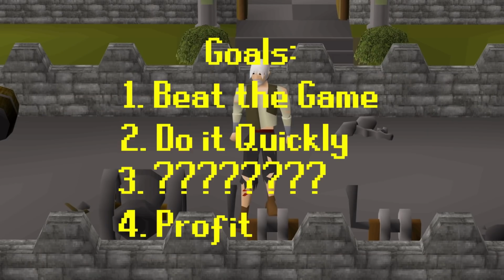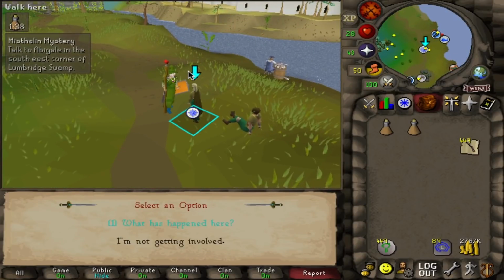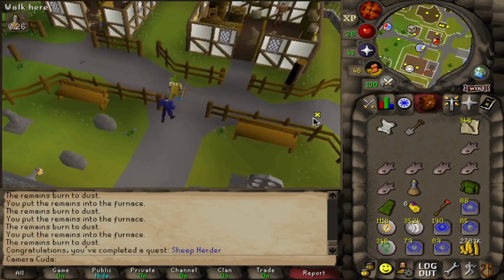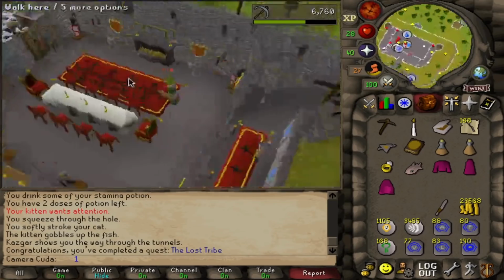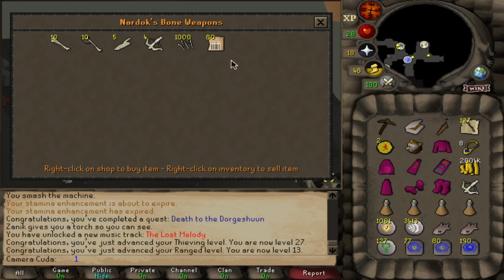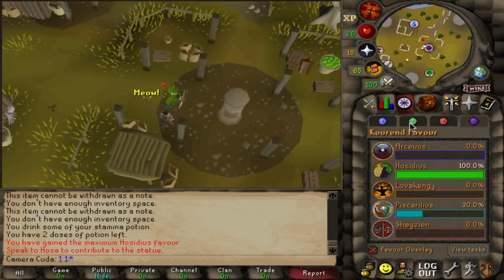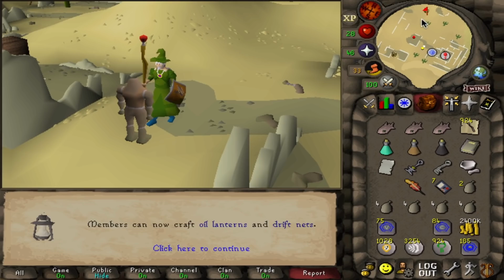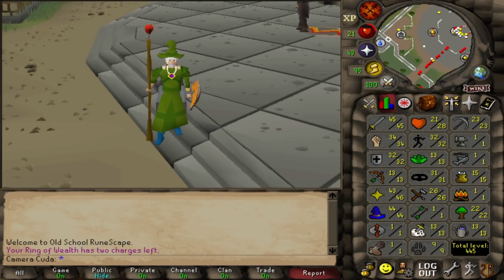ZOOMING Through the Early Game | OSRS Macroefficient Main #3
In this episode of my OSRS main progression walkthrough, we continue even further with our goal to get as many quests done as fast as possible.  Through this we come to our first roadblocks that require us to actually do a little grinding!